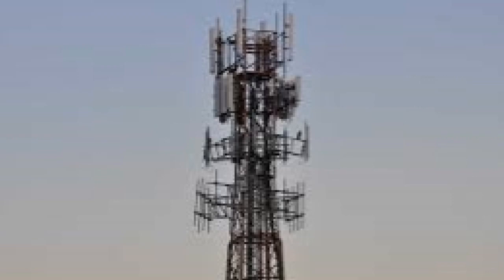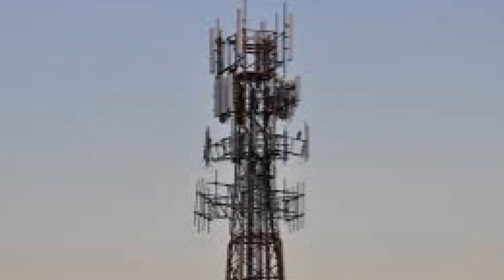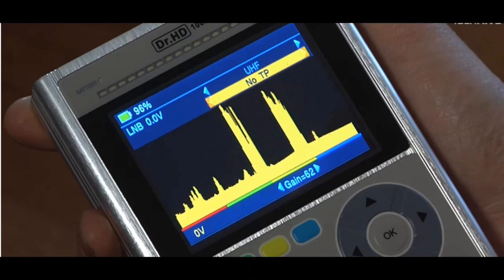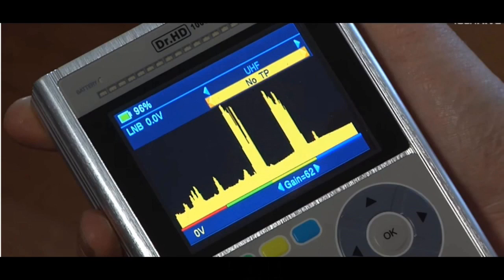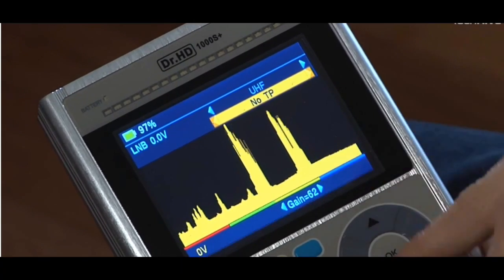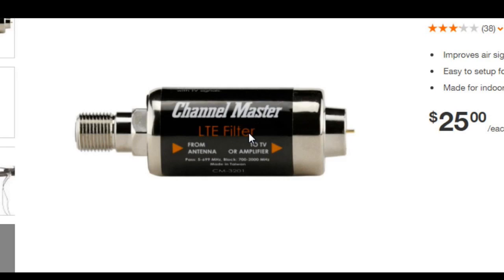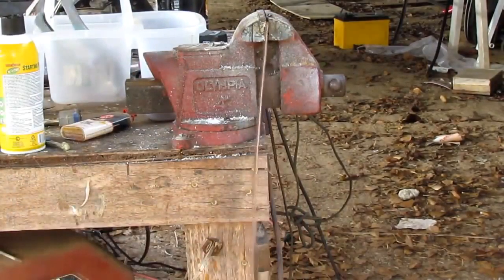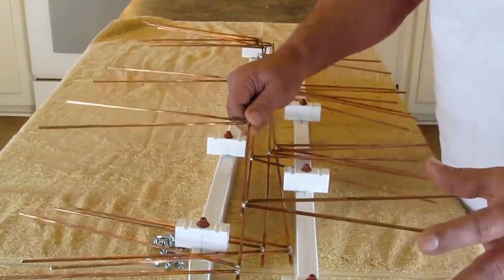4G Cell Phone TV Antenna Interference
How the LTE Filter Improves TV Antenna Reception - Cellular signals on frequencies adjacent to the ones used for TV broadcasts can interfere with TV reception. ... An LTE filter is designed to stop interference by aggressively.